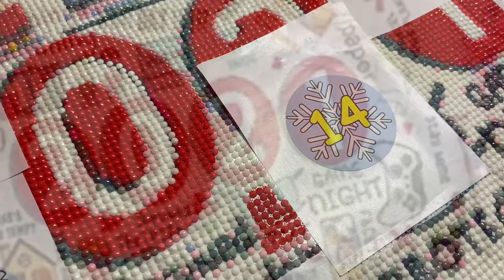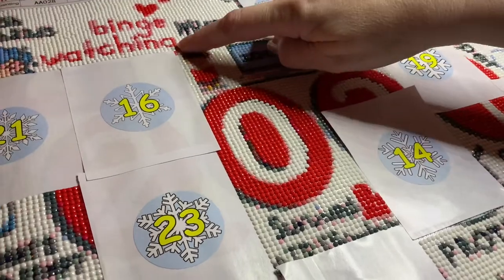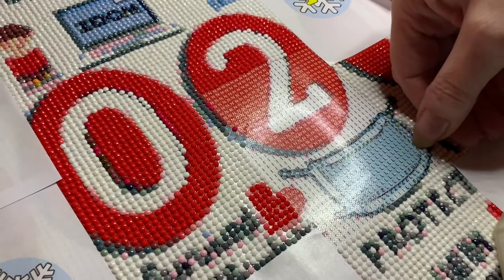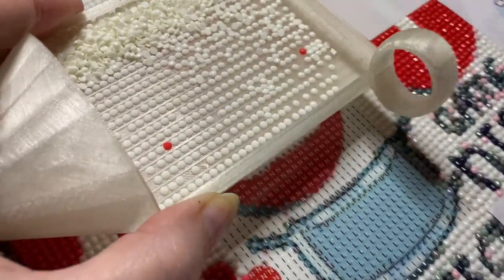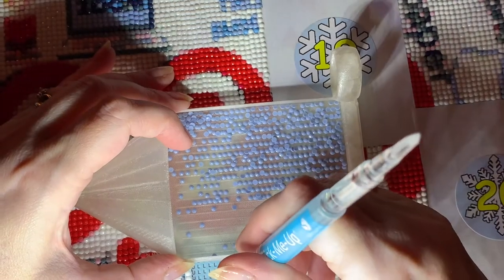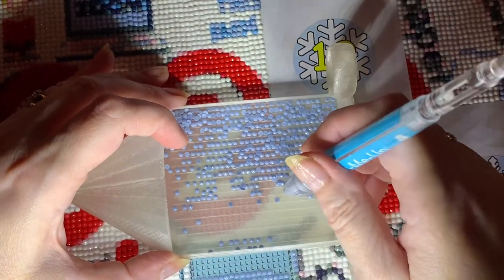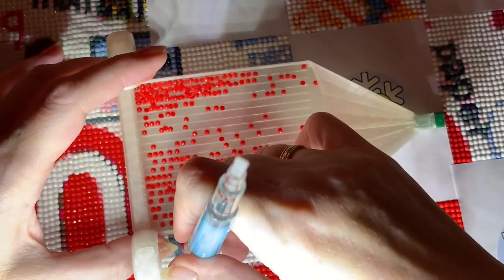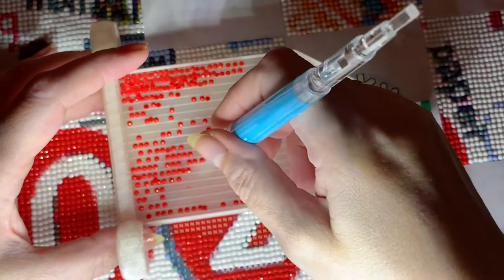Diamond Painting | WIP and Chat | where have I been ? | whats happening ?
Hi, thanks for stopping by. Today’s video is a bit of a catch up. Sorry its been a while since my last upload , but hopefully you'll understand why .

HUGE thanks for all the messages sent, it really means a lot xxxx